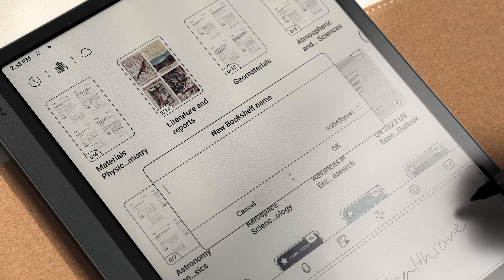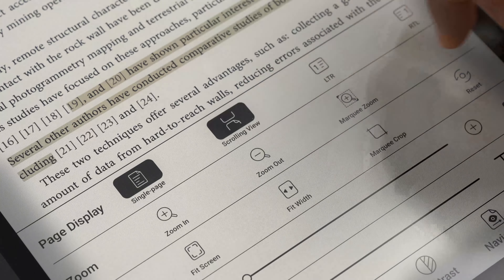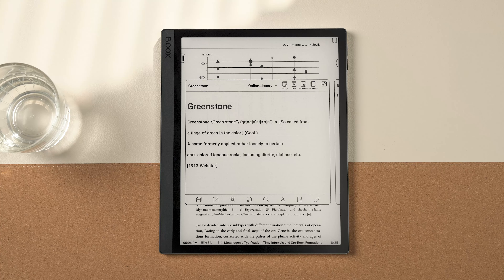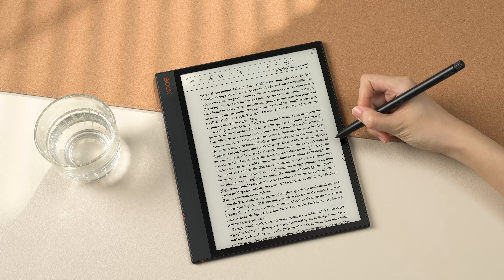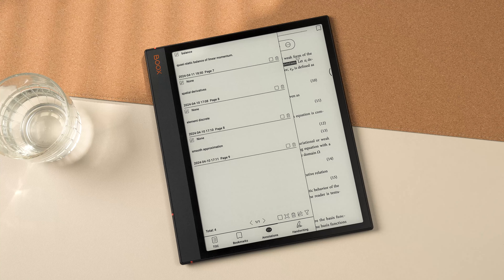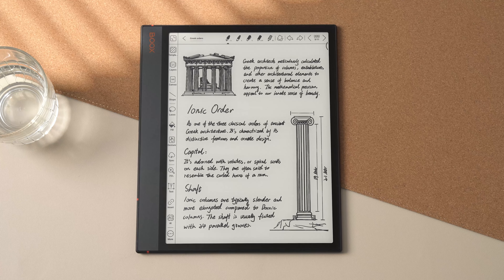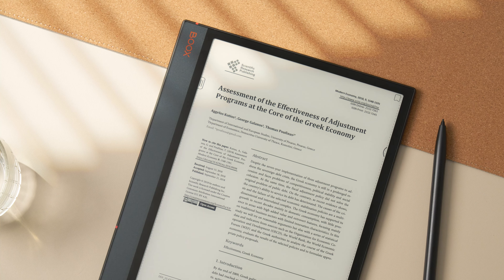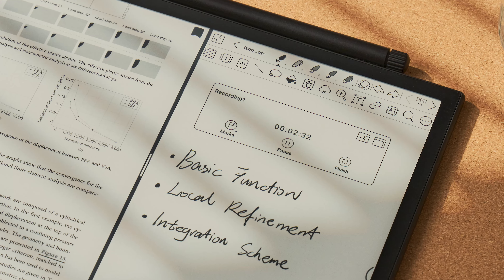5 Tips for Academic Reading with BOOX Tablets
Happy World Book Day! Unlock special tips for academic reading with BOOX Tablets. Learn how to enhance your research reading efficiency through features like PDF Reflow, Split View, AI Read, Link Tool, and more. Stay focused and conquer your reading list with ease.

【Check out our BOOX Advanced Tips to learn more about how to use our devices for work, school, and everyday life.】

00:00 Academic Reading
00:20 Sort Through Literature
00:54 Skim or Dive Deep
02:11 Take Flexible Notes
03:10 Connecting All the Dots
04:09 Write Your Own Summary
05:17 Conclusion